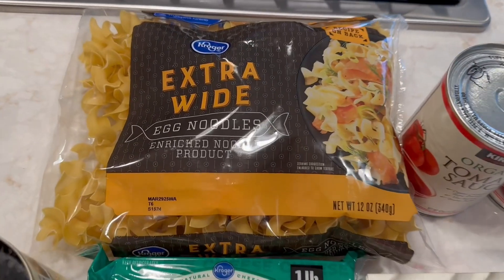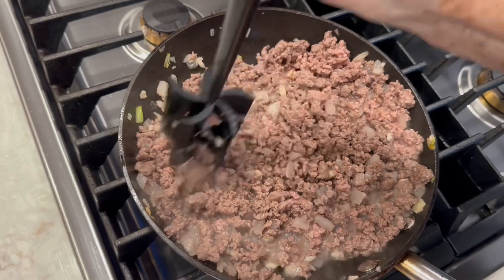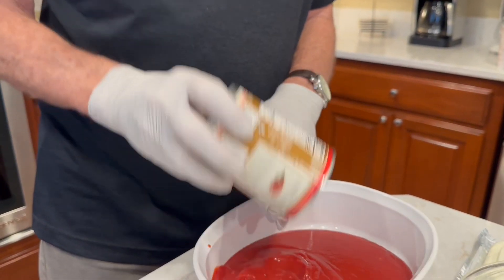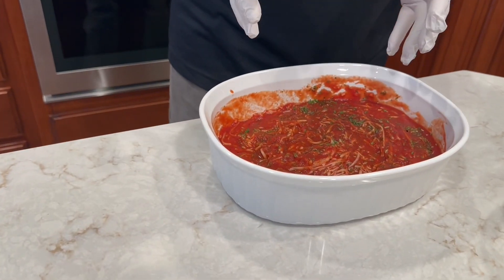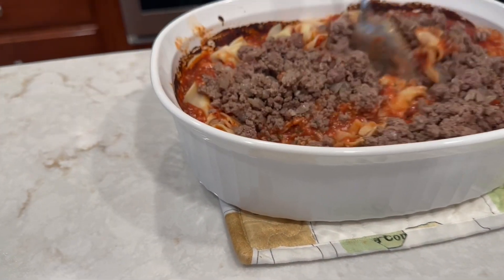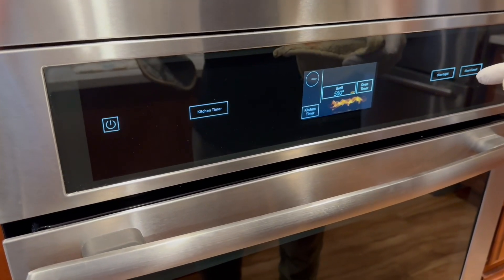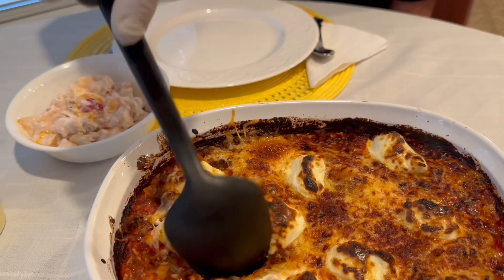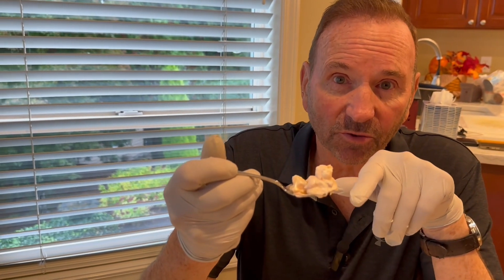ITALIAN BAKE CASSEROLE with CHEESE, NOODLES & BEEF